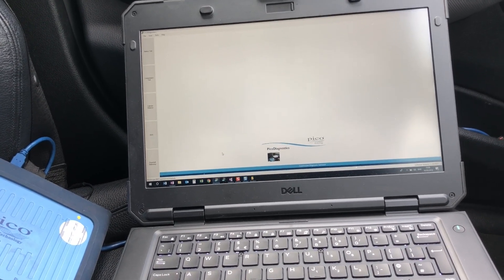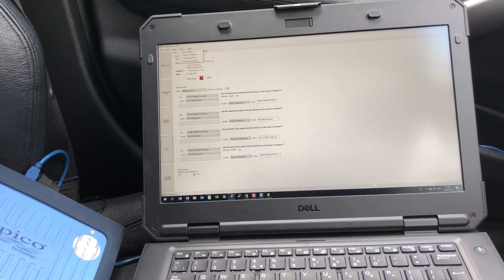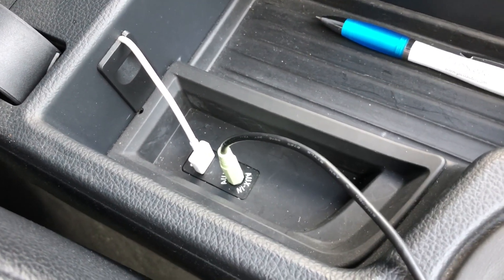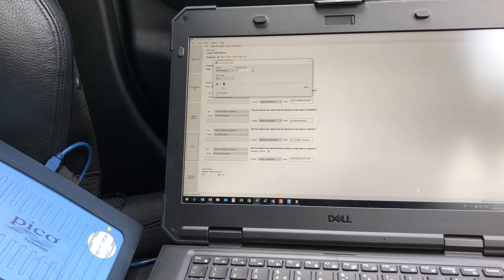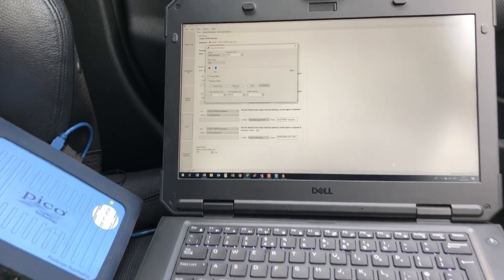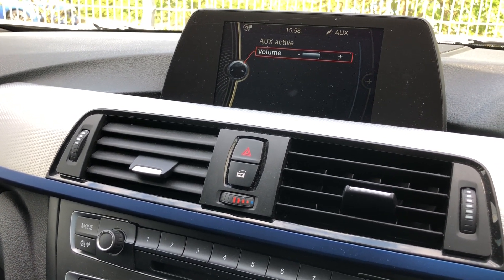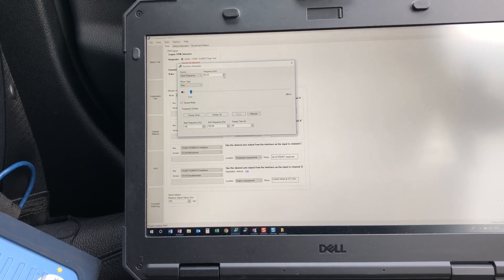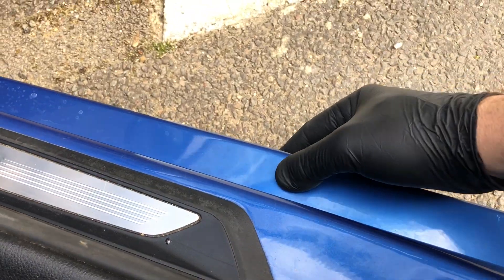Finding the cause of a cabin vibration with the PicoScope function generator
Steve Smith is showing how he used the function generator in the NVH software to find the cause of a vibration in his car, which had been bothering him for a long time.